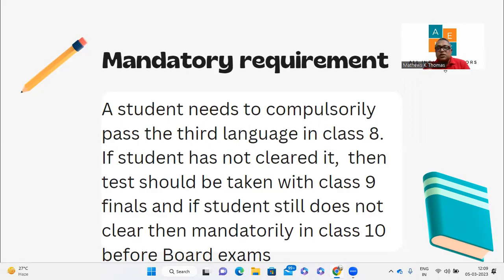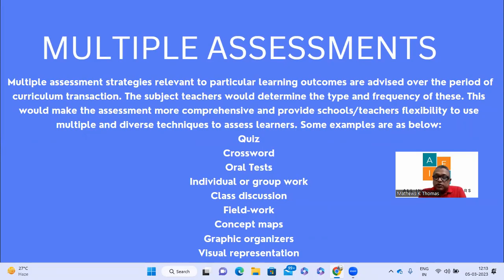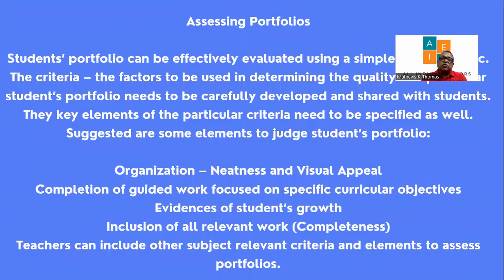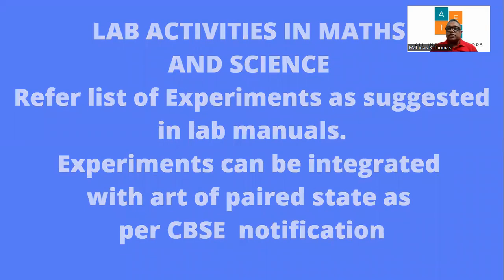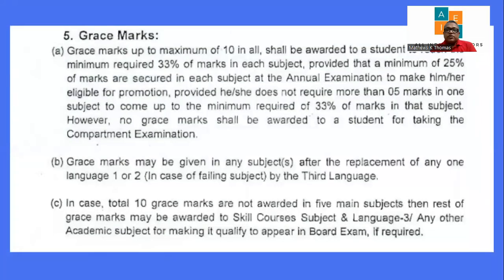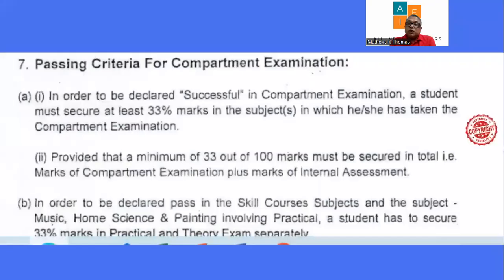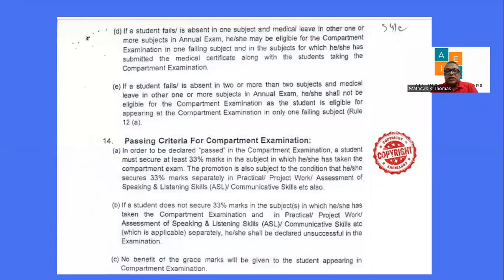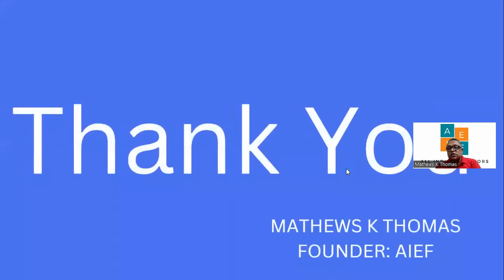CLASSES (9-11 ) CHANGES IN ASSESSMENT POLICY w.e.f 2023